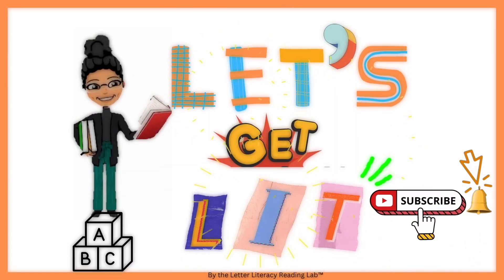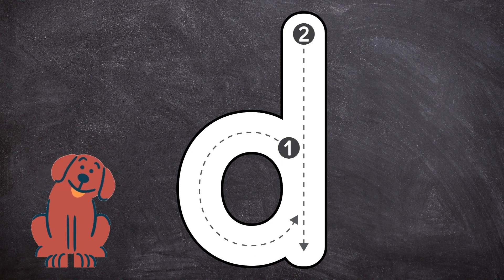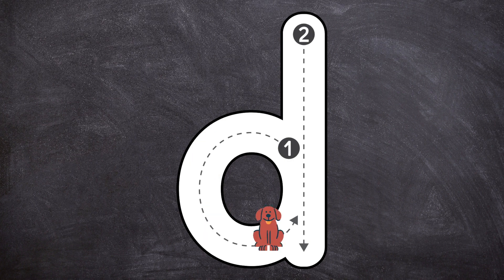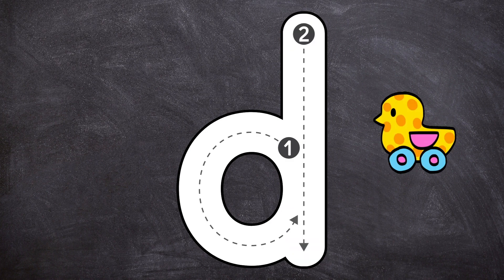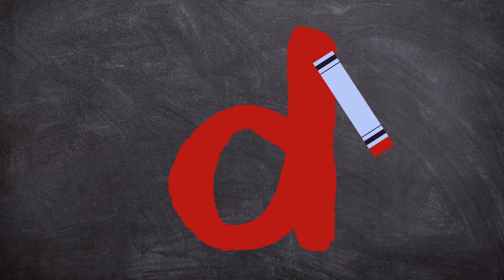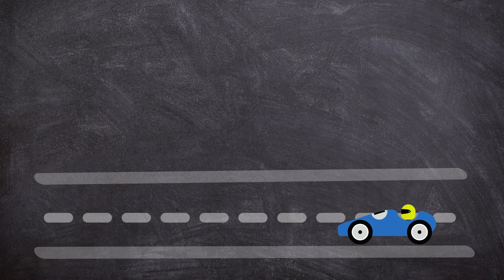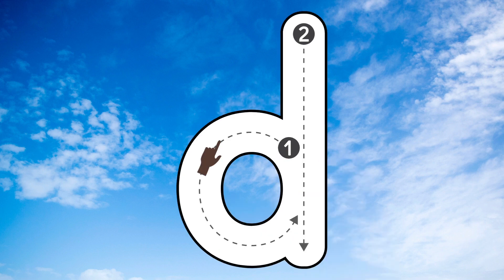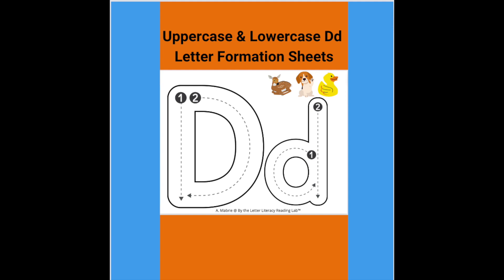Lowercase Letter Formation | Lowercase Letter d | How to Write Letters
Using fun animations we work on tracing lowercase letter d.